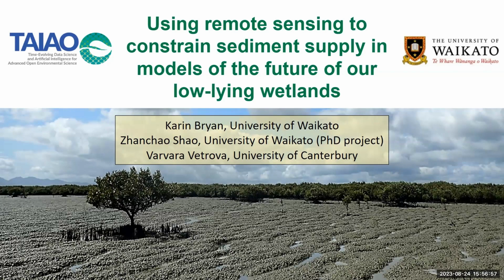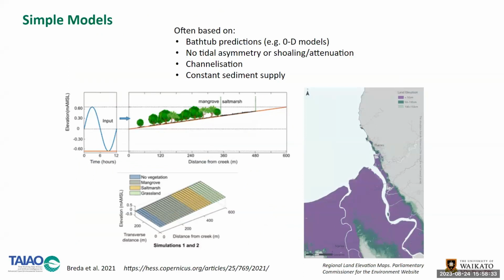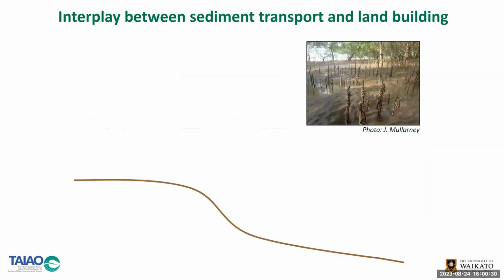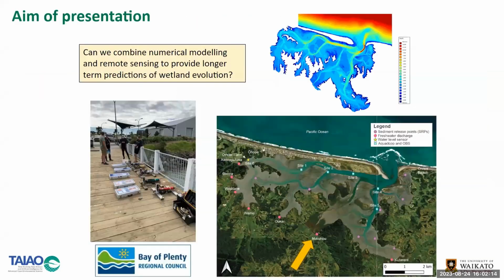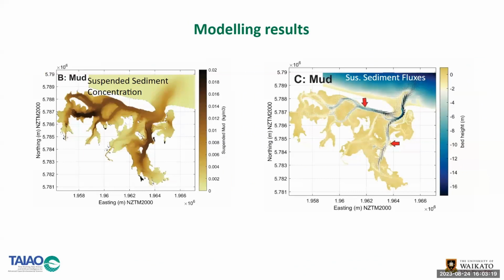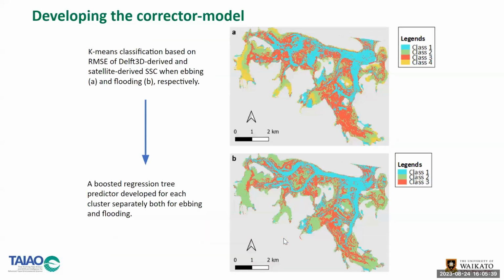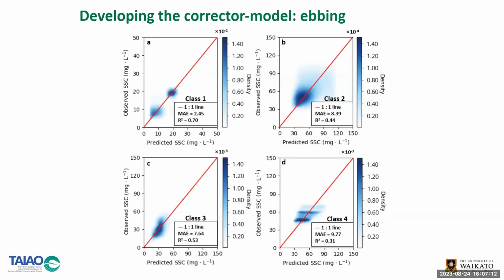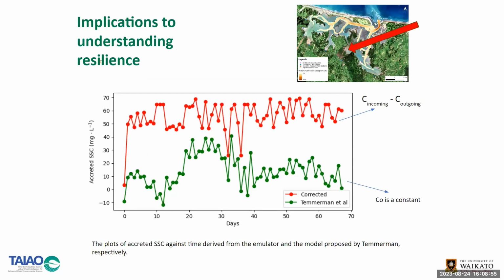Classification to Augment Numerical Modelling Results for Ohiwa Harbour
Planning for future changes to climate in our coastal environment is one of the most challenging tasks facing coastal managers. Yet, many of our modelling systems are too complex and detailed to undertake projections at appropriate timescales. In this talk, Karin explored classification and neural networks as a way of using coastal dynamic models to emulate future climate systems, using Ōhiwa Harbour as a case study.